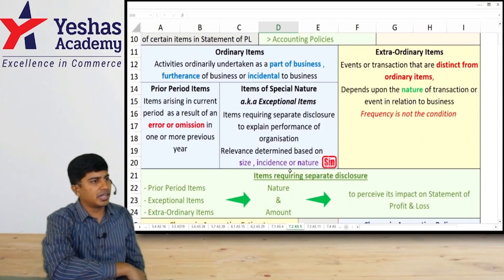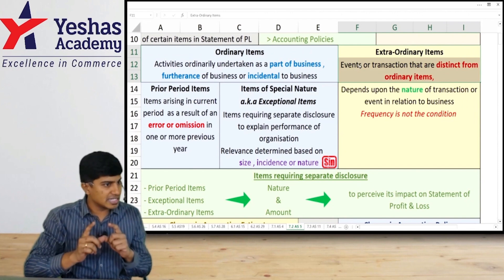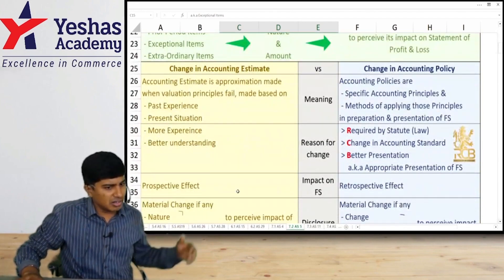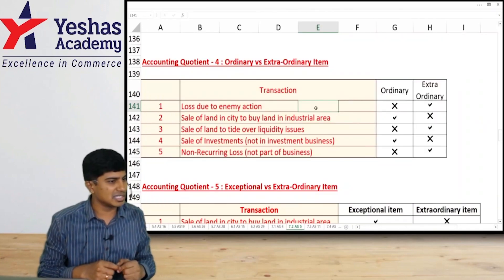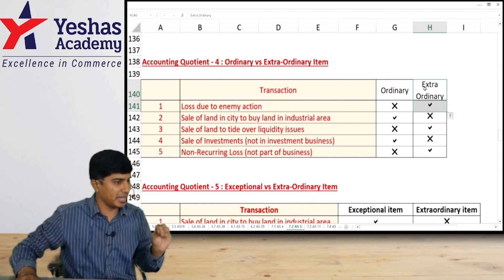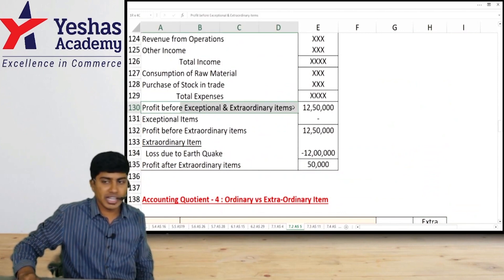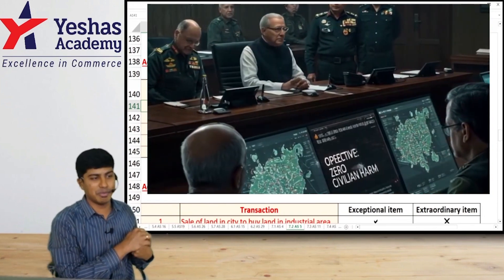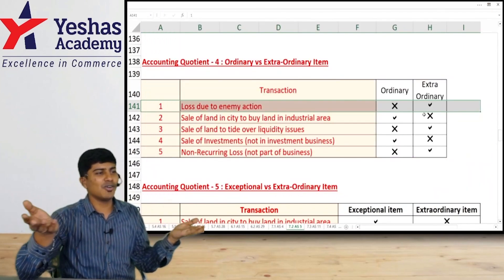AS 5 & Operation Sindoor | CA Inter Advanced Accounts | CA Rajavardhan A | Yeshas Academy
🇮🇳 When the nation strikes back, it's no ordinary event — and in accounting, some moments are just as exceptional.

In this video, we connect the powerful story of Operation Sindhoor with Accounting Standard 5 (AS 5), helping you understand the concept of extraordinary items like never before.

Just as a nation responds to an unexpected tragedy with strength and purpose, businesses too face rare events that shake their financials — and AS 5 teaches us how to account for them.

This isn't just a lesson in numbers. It's about recognising  the impact of the unexpected — whether on a country or a company's books.